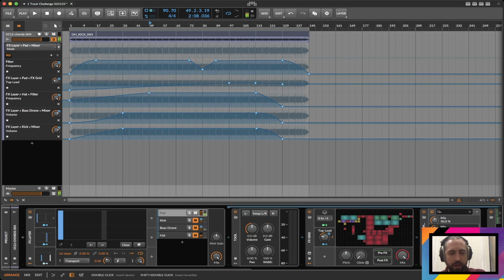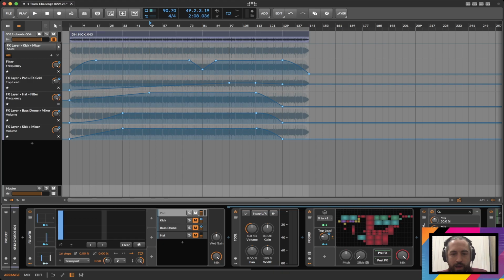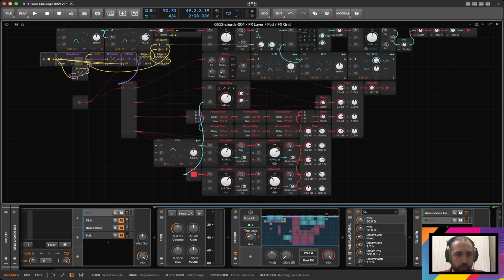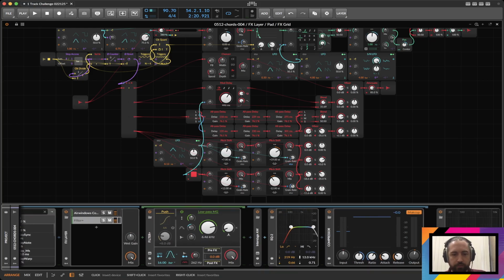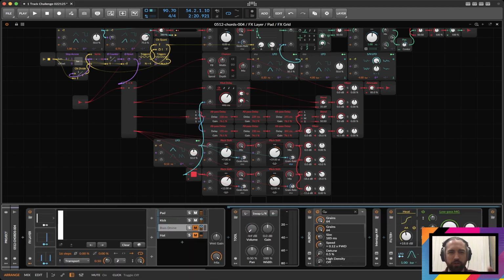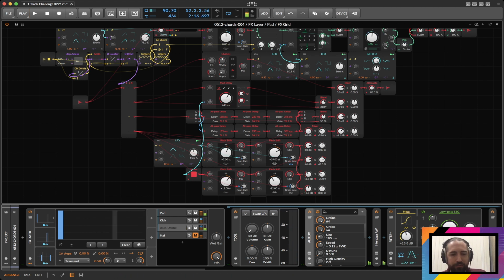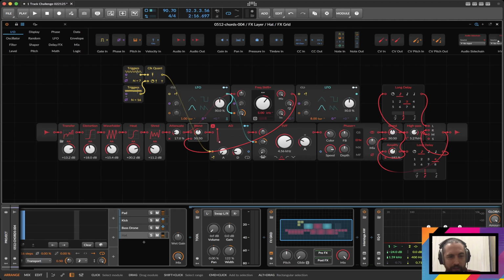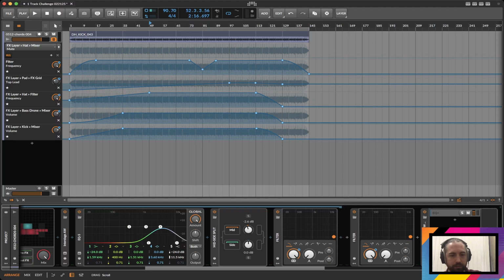One Track Challenge 022125 breakdown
A track breakdown of the one track sound design challenge from TildeSounds. The idea being to create a whole piece using only samples and one audio track with clever fx processing. I created this in Bitwig and explain my approach to creating the various elements. Enjoy!

You can check out the full track version here: